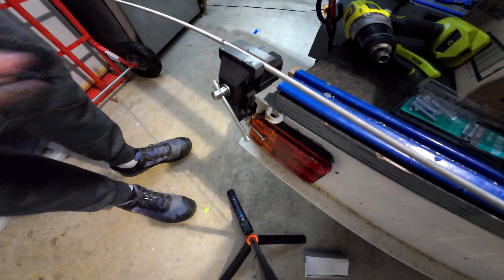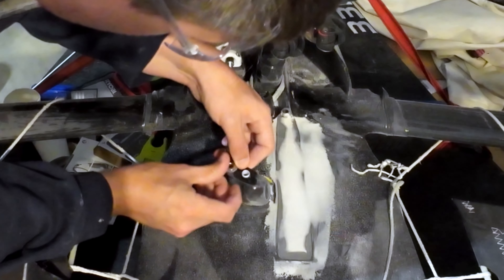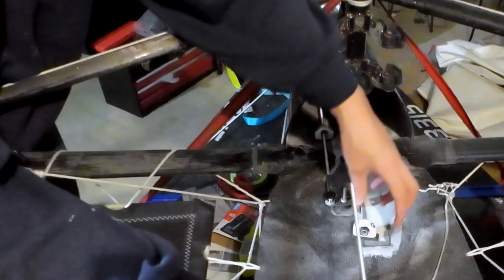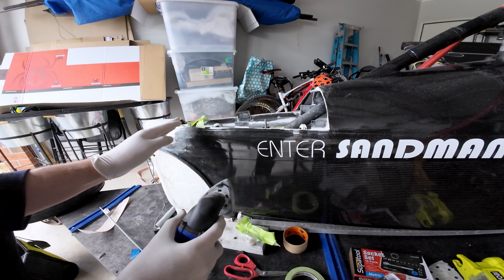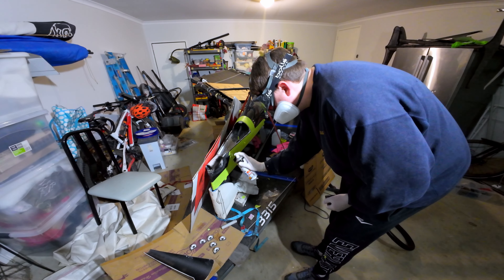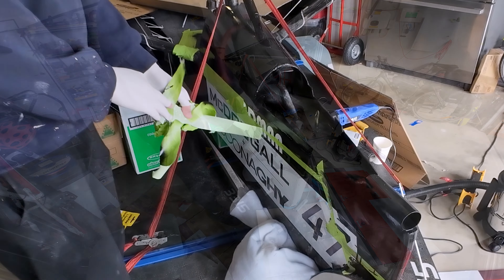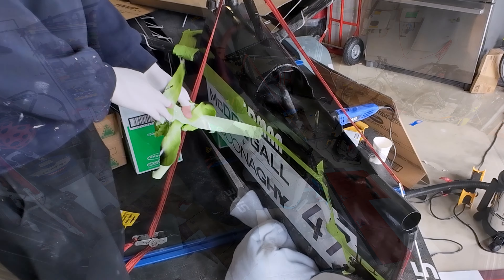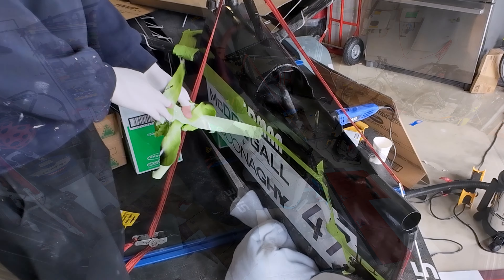$3600 Foiling Moth Sailing Project EP4; Painting and Pushrods!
In this episode I finish off the pushrod install, we find out if the new system works, and I use the cheapest paint I can get to finish off the bowsprit install.